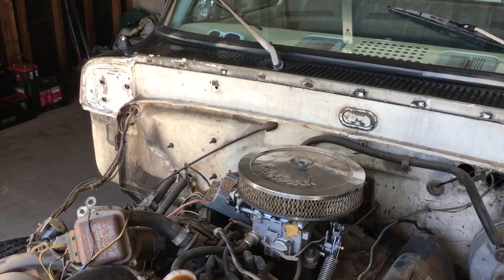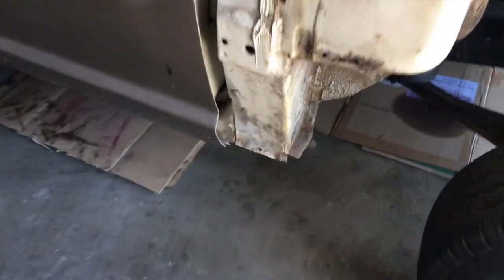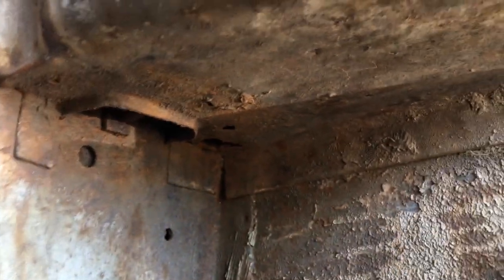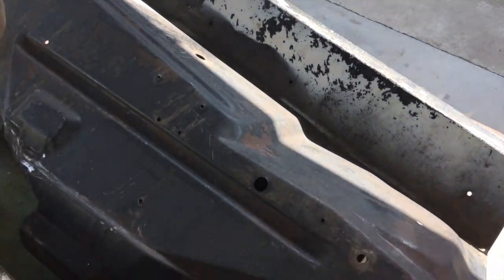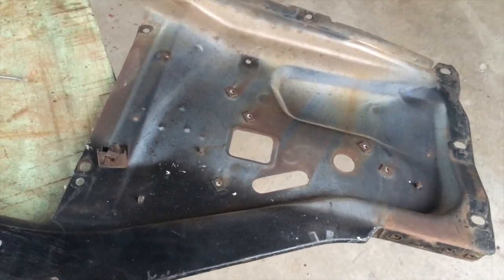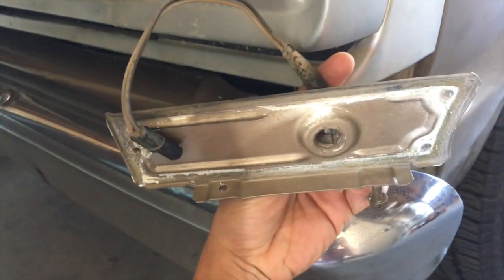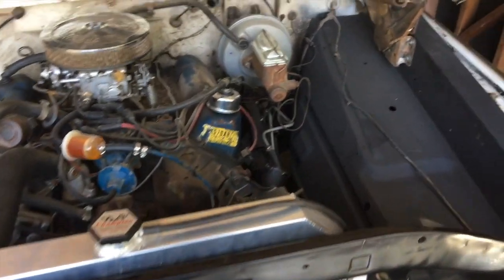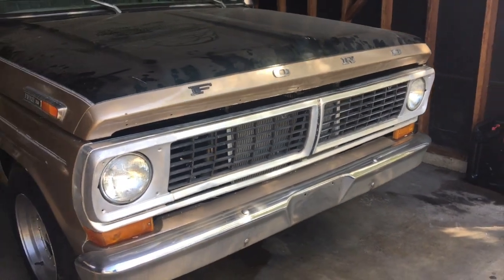1970 F250-Front clip assembly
Hello YouTube! Thank you for your interest in the channel and welcome back if you've visited before.

Follow along on instagram! see what's going on with the trucks prior to videos being out.

This video is about the front clip assembly after the inital tear down of the truck. I painted the inner fenders and radiator support to clean up the appearance under the hood and from the front.

I ordered parts from LMC truck mostly just new bolts and replaced all the retaining clips to avoid and issues when I paint the truck in the future.

The parts I ordered from LMC.

Bolts                                                 40-0458
U-nut                                                 40-0810
Radiator support bushings           43-0960